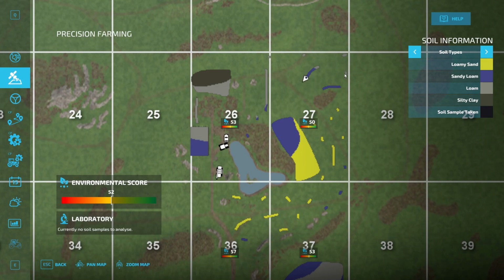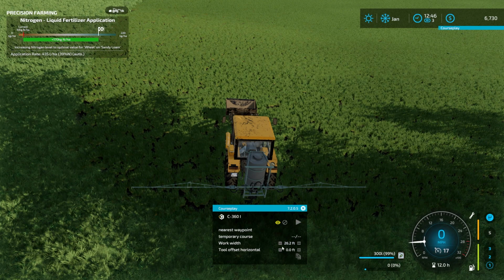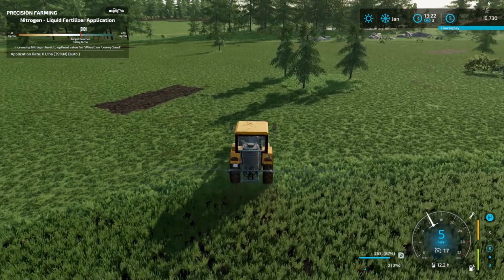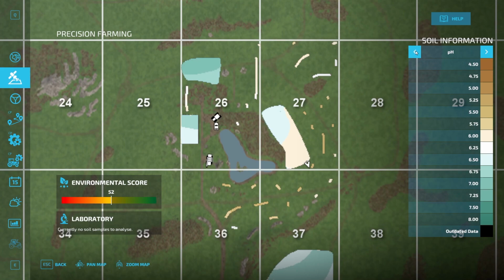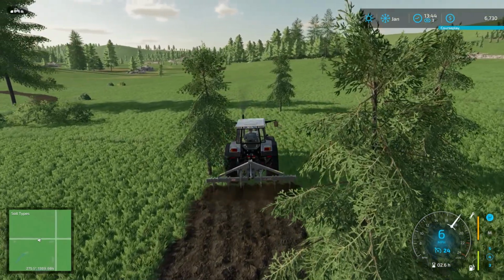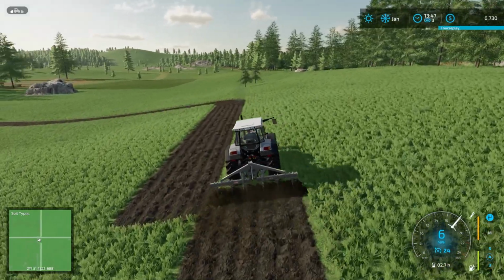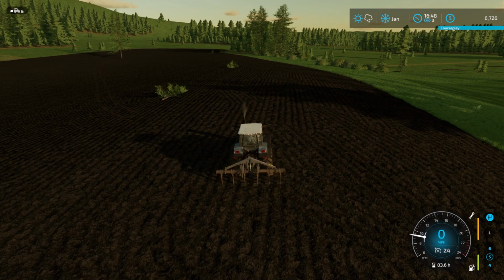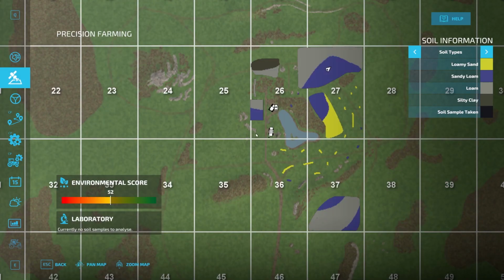Fertilizing one field and creating another | NML Survival 13 | Farming Simulator 22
farmingsimulator22platinumexpansion, farming simulator 22, fs22, farming sim 22,  No Mans Land map

Survival on NO Mans Land